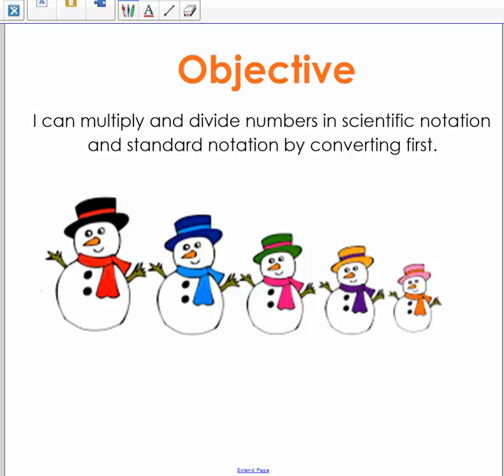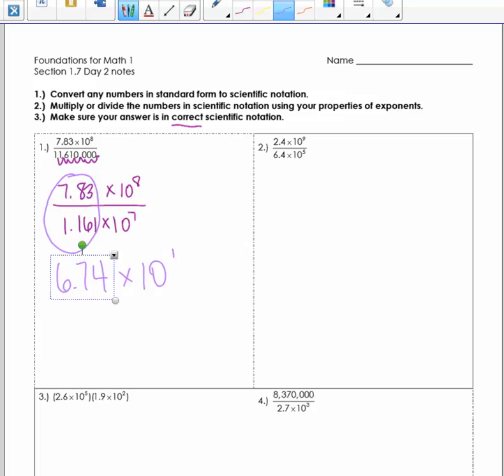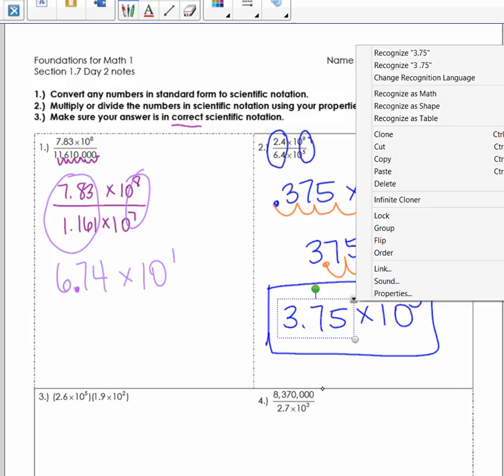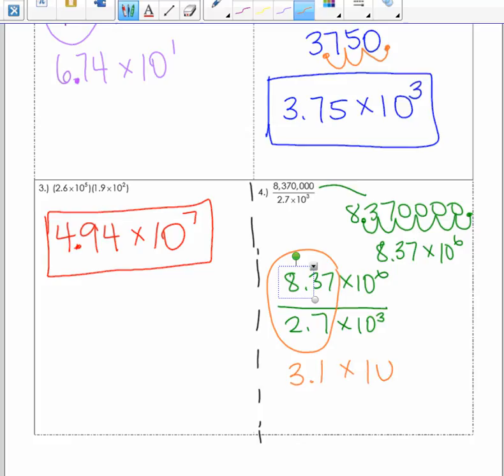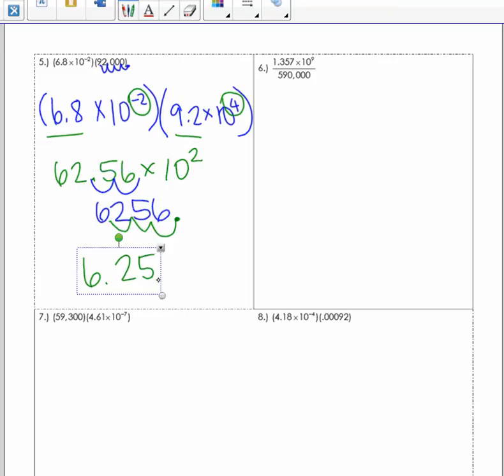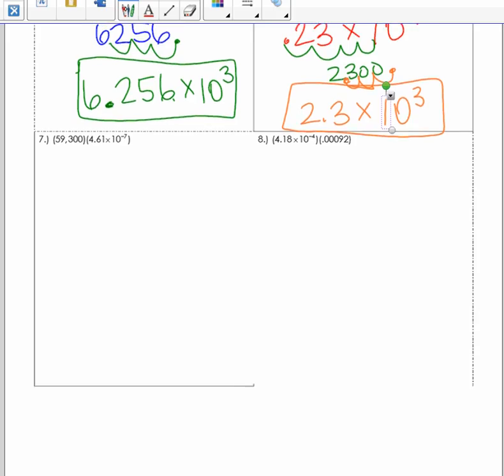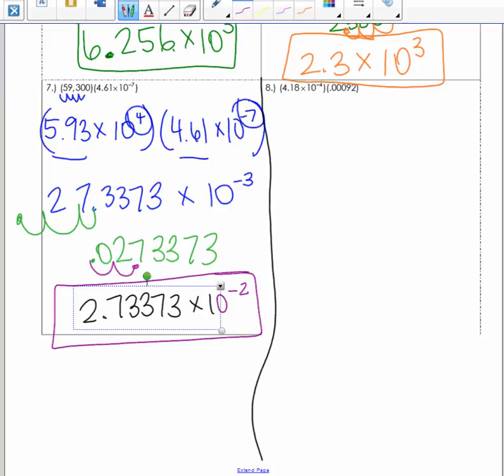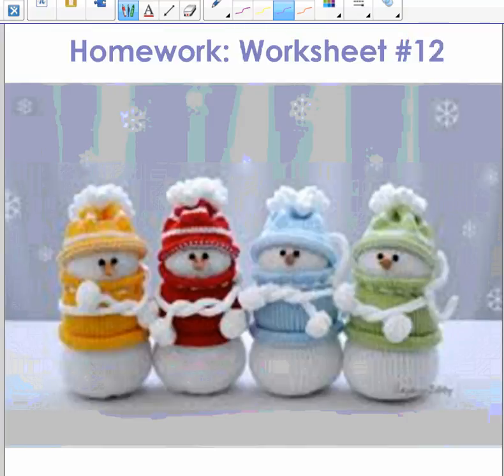Section 1.7 Day 1 Lesson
operations with numbers in scientific notation and converting